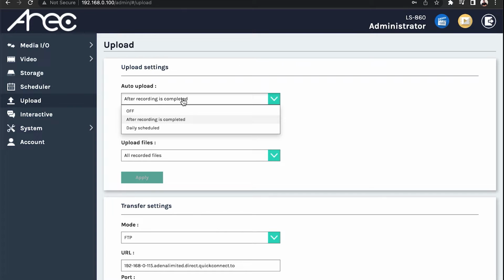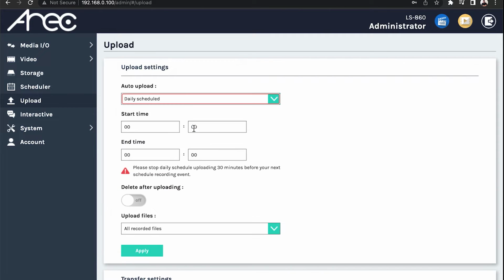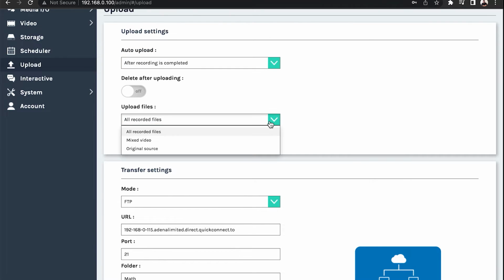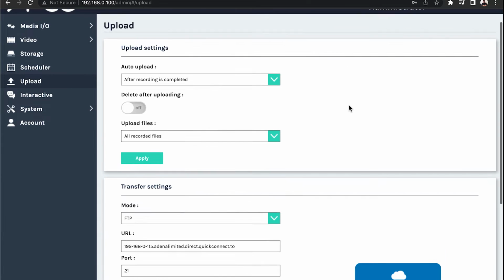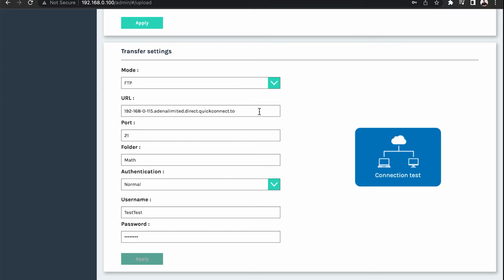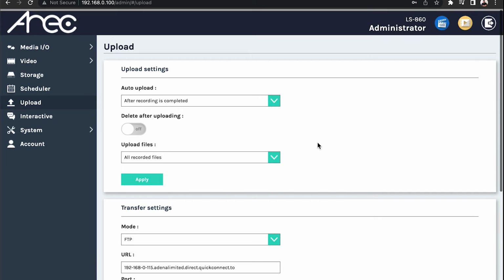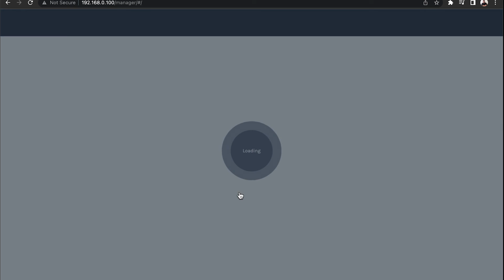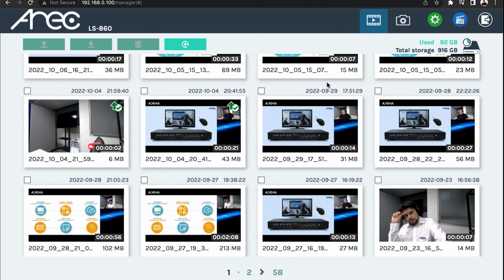11. How to Backup your Lectures on a Server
You can obtain additional information from ADENAcademy - Level B, Lesson 7